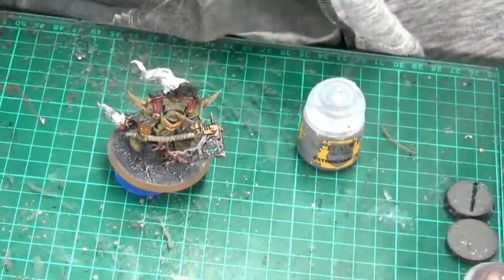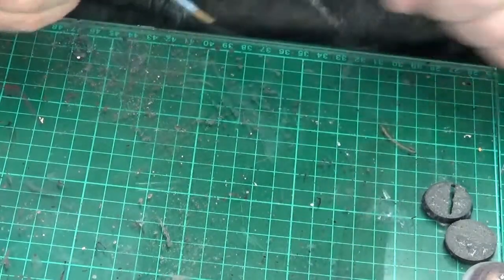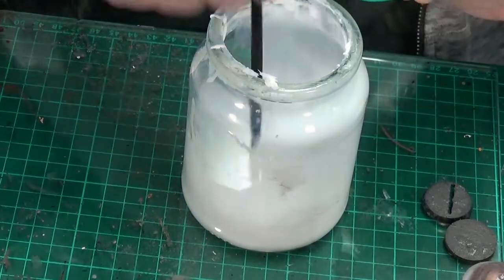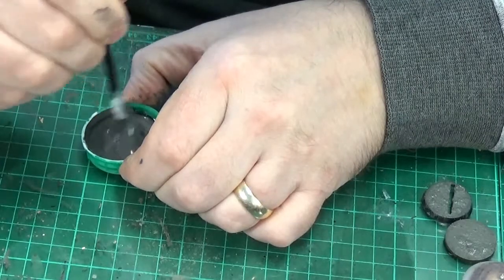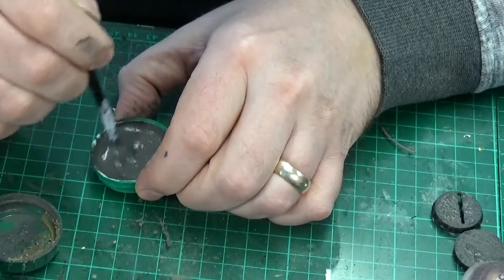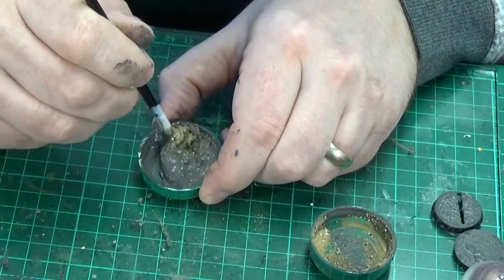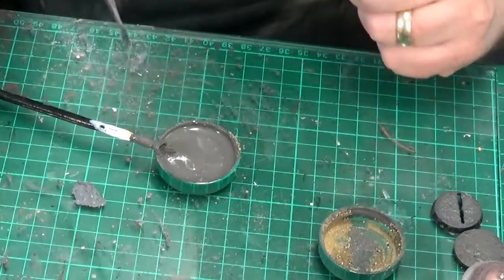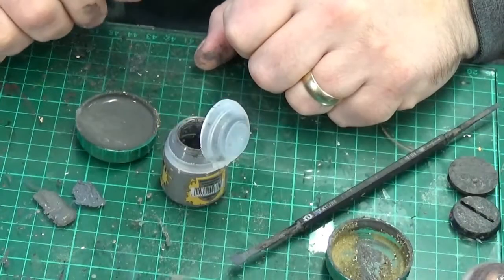TUTORIAL - How to make cheap Astrogranite Texture Paint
You can adapt this method to make any of the Citadel Texture paints - simply change the colour. For example in order to make Stirland Mud simply change the grey for brown paint.

(Mrs Mini Warzone’s Channel)